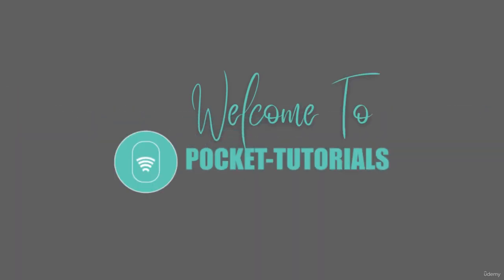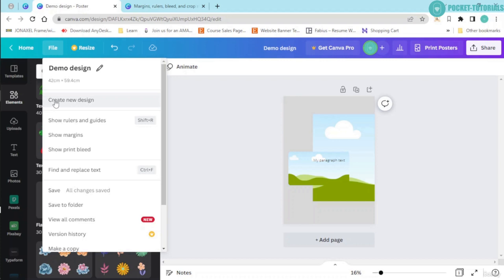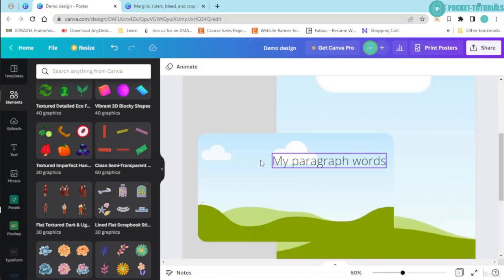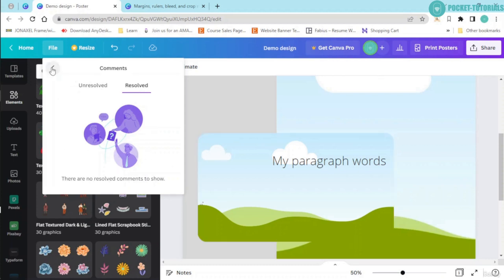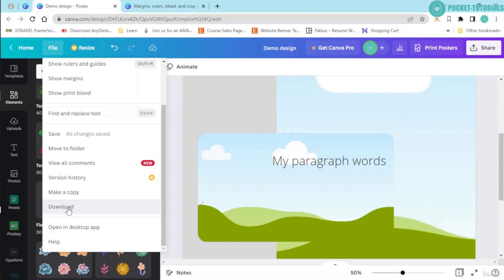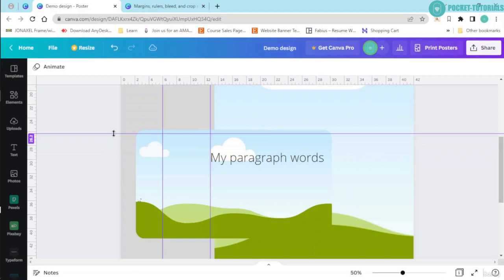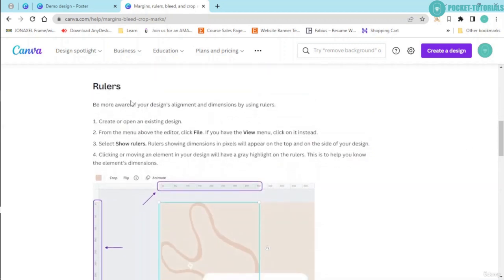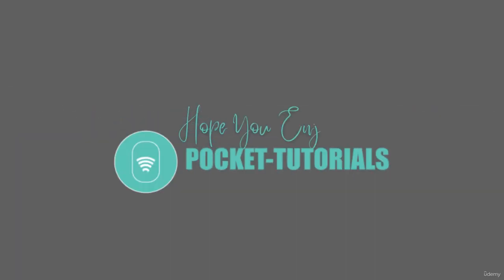Lecture 8 : Give a brief about the Canva File Menu.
"🎨 Unleash Your Creativity with Canva! 🚀 Discover the power of this user-friendly design tool in our quick tutorial. Learn how to create stunning graphics, captivating social media posts, and eye-catching presentations effortlessly. From beginners to pros, Canva has something for everyone! Watch now and take your design skills to the next level. 💡✨ CanvaTutorial GraphicDesign CreativityUnleashed"